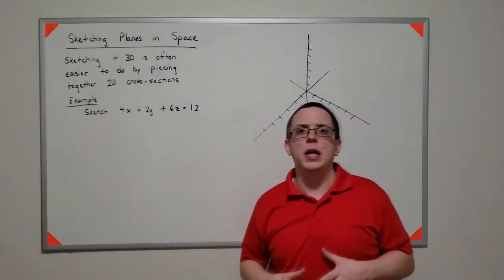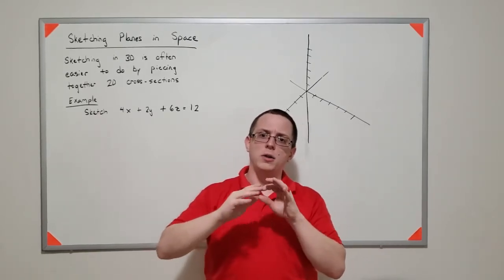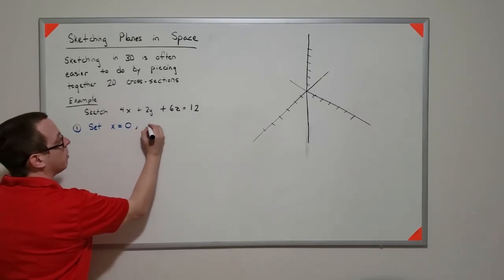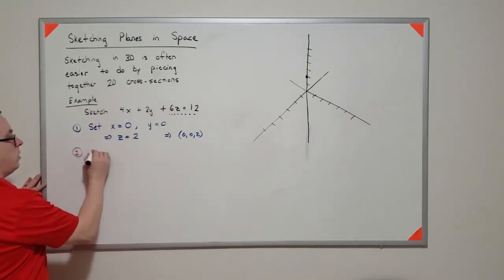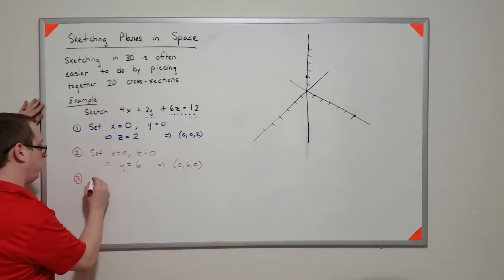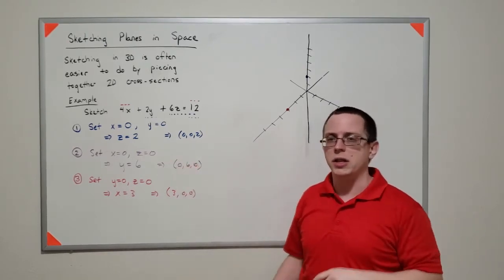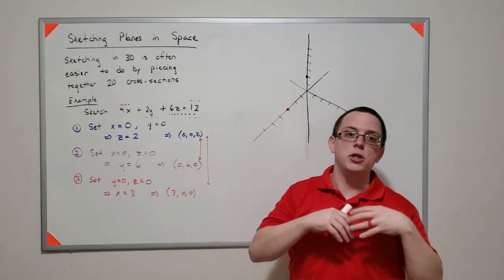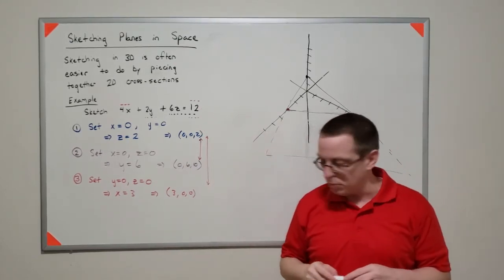11.05.05 Sketching Planes in Space